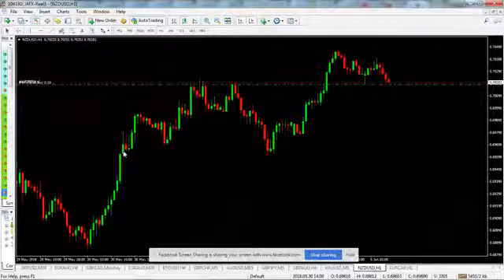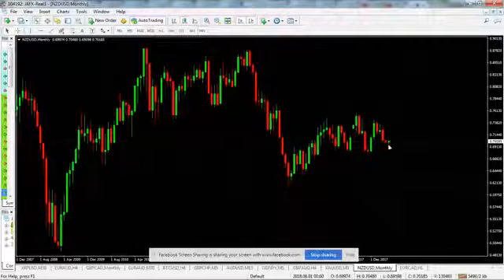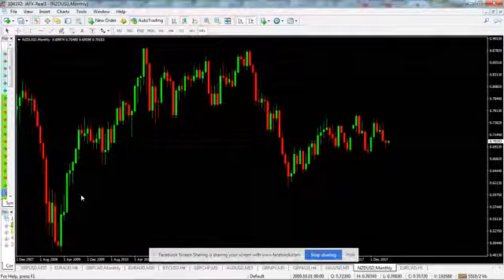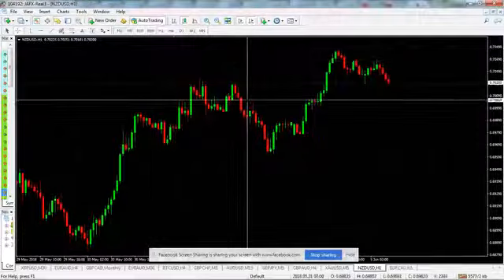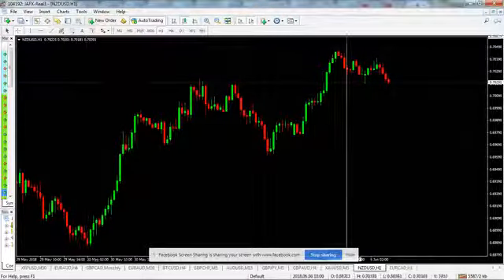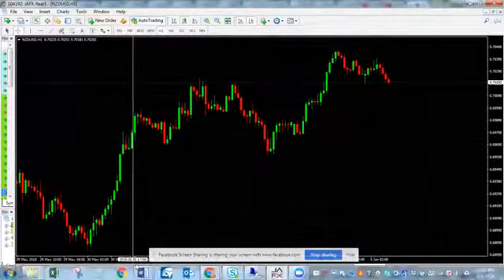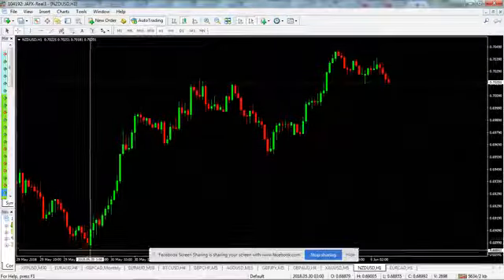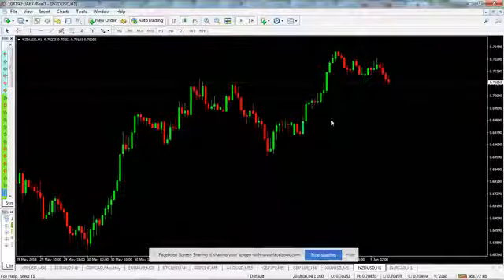iMarketsLive Forex Life - Day 4 - Getting Familiar with a Forex Chart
My Forex Trading Life
Day 4 of 30
Getting Familiar with a Forex Chart

* For More info on our products and to Join IML please follow this safe

When joining: Please select Customer only on the Platinum Package! Also, add SwipeTrades to your package if you are interested in copying-and-pasting trades from professional traders—this is the single easiest way to start profiting right away, even if you know nothing about Forex. You will then be contacted and added to our Exclusive Ninja Group! I look forward to personally welcoming you to our team!

* HIGHLY RECOMMENDED: Request to join our (private) FB Group where you can learn more information about IML, Forex, and this opportunity to learn to trade and change your life
NOTE: You will be asked 2 questions which you must answer honestly to gain access.

* Trading Forex is not a “scam.” The Forex a $5.3 trillion dollars-per-day market—the largest financial market in the world. Until a few years ago, only the BIG financial players like Banks, Insurance companies and Governments were trading Forex. The fact is, if you have a bank account, YOUR BANK is using YOUR MONEY to trade on the Forex right NOW as we speak—except THEY are keeping all the profits for themselves (and giving you a measly 1-2% interest per year for letting them get rich with your money). But now, the playing field has been leveled! If you’d like to learn how to trade and make YOUR MONEY multiply and benefit YOU AND YOUR FAMILY (instead of the bankers and theirs)—You’re in the right place...

* iMarketsLive (IML) is by far the best, most PROVEN SYSTEM of Forex/crypto trading education, software tools, mentoring, and trading strategies in the WORLD—hands down. They’ve made this skill accessible to normal, everyday people like YOU and me--yes, even YOU! We’ve got OVER 70,000 CUSTOMERS from all walks of life learning to trade forex and cryptos, with the goal of financial freedom—college students, single parents, people living on fixed incomes, rich/poor, young/elderly, all colors/religions/races, and now in over 120 countries of the world--We’re EXPLODING with growth because of the POWER of this opportunity! Start learning how to trade Forex and cryptocurrencies, and use this skill to make and multiply money for the rest of your life!